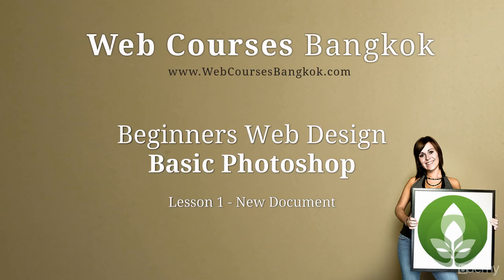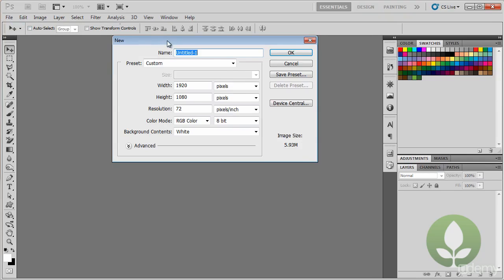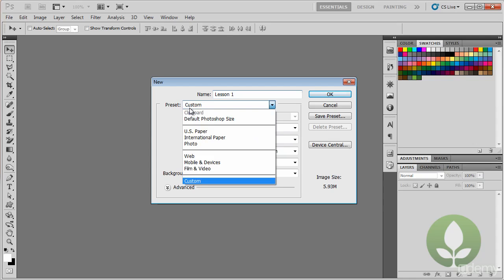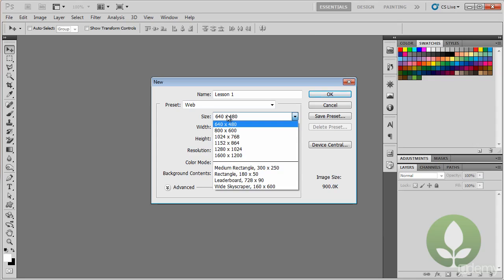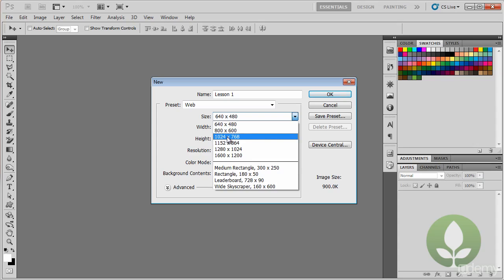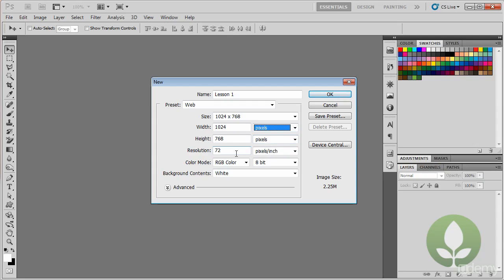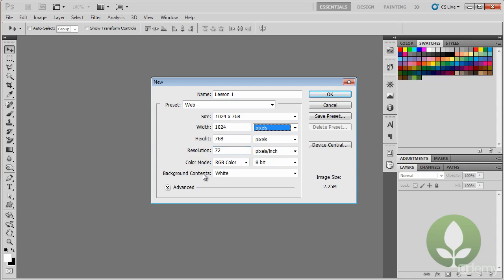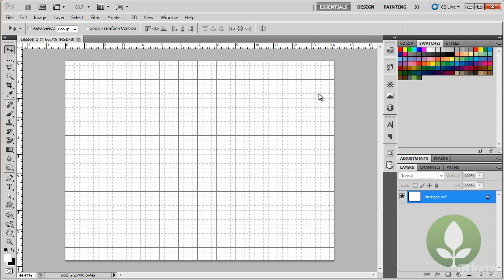Photoshop Interface for Beginner (lesson #01)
In this video you will you will learn how to use the paint brushes tool to complete a set of fun tasks